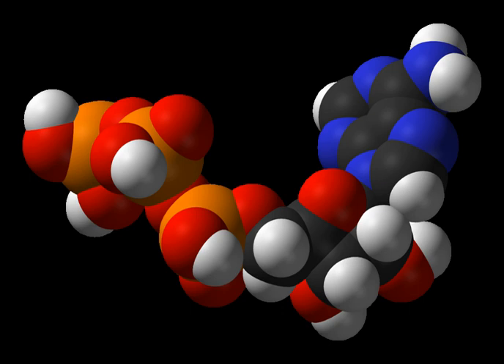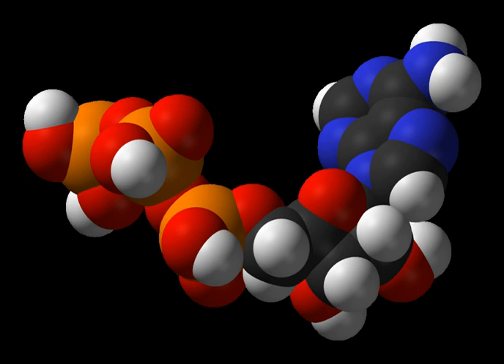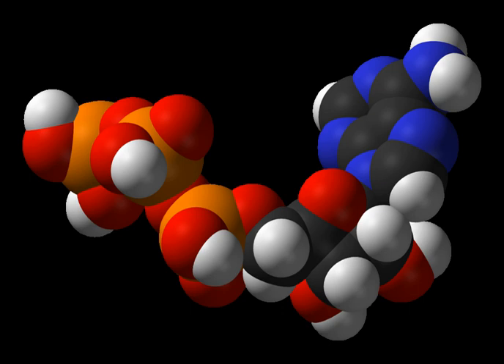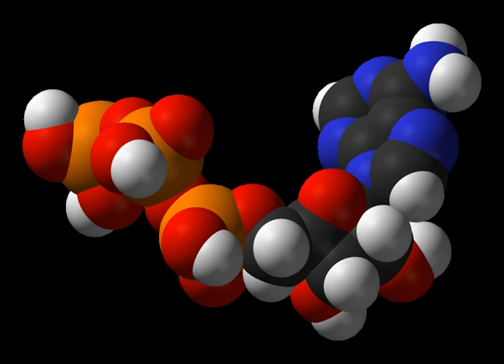Chemolithotrophic | Wikipedia audio article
00:01:14 1 History
00:01:29 2 Biochemistry
00:01:44 2.1 Chemolithotrophs
00:02:45 2.1.1 Habitat of chemolithotrophs
00:04:34 2.1.2 Overview of the Metabolic Process
00:07:38 2.2 Photolithotrophs
00:08:00 2.3 Lithoheterotrophs versus lithoautotrophs
00:08:57 2.4 Chemolithotrophs versus photolithotrophs
00:10:30 3 Geological significance
00:11:05 3.1 Soil Formation
00:11:56 3.2 Biogeochemical Cycling
00:13:22 3.3 Acid Mine Drainage
00:14:32 4 Astrobiology
00:15:36 5 See also

- Socrates

SUMMARY
Lithotrophs are a diverse group of organisms using inorganic substrate (usually of mineral origin) to obtain reducing equivalents for use in biosynthesis (e.g., carbon dioxide fixation) or energy conservation (i.e., ATP production) via aerobic or anaerobic respiration. Known chemolithotrophs are exclusively microorganisms; no known macrofauna possesses the ability to use inorganic compounds as energy sources.  Macrofauna and lithotrophs can form symbiotic relationships, in which case the lithotrophs are called "prokaryotic symbionts".  An example of this is chemolithotrophic bacteria in giant tube worms or plastids, which are organelles within plant cells that may have evolved from photolithotrophic cyanobacteria-like organisms. Lithotrophs belong to either the domain Bacteria or the domain Archaea. The term "lithotroph" was created from the Greek terms 'lithos' (rock) and 'troph' (consumer), meaning "eaters of rock". Many but not all lithoautotrophs are extremophiles.
Different from a lithotroph is an organotroph, an organism which obtains its reducing agents from the catabolism of organic compounds.